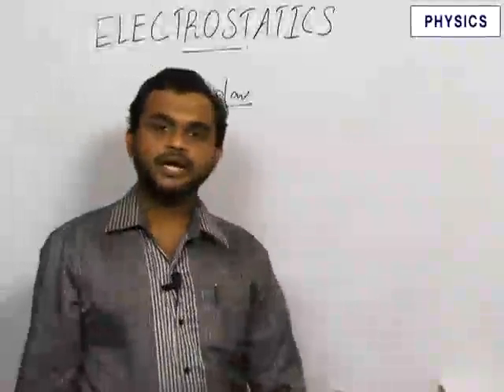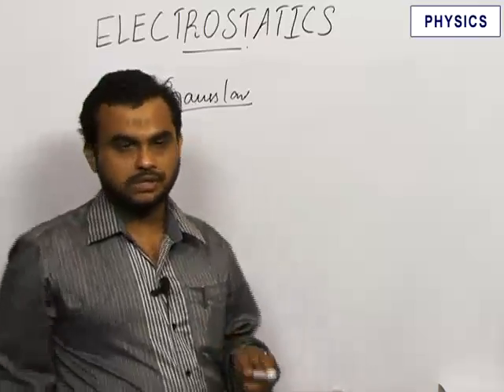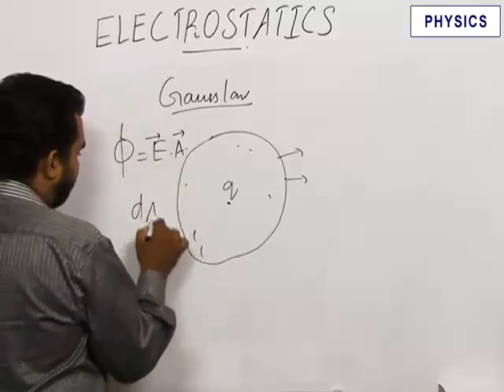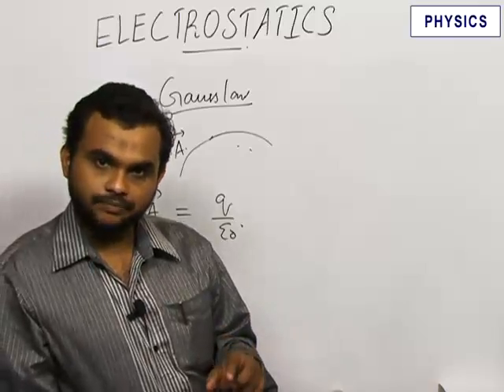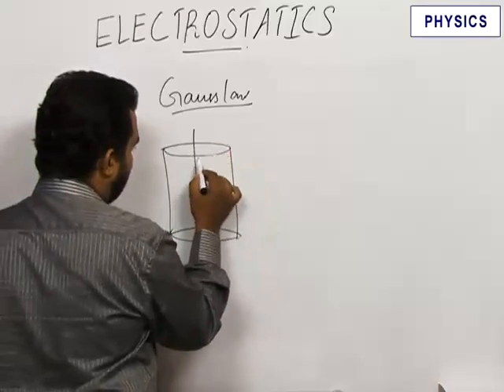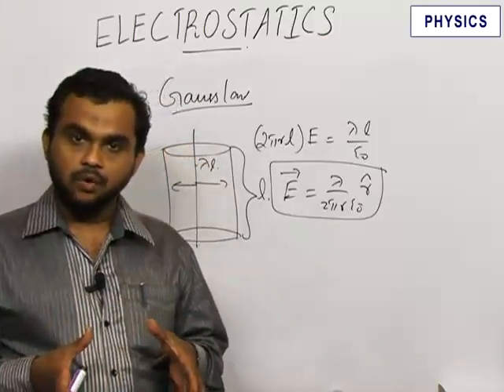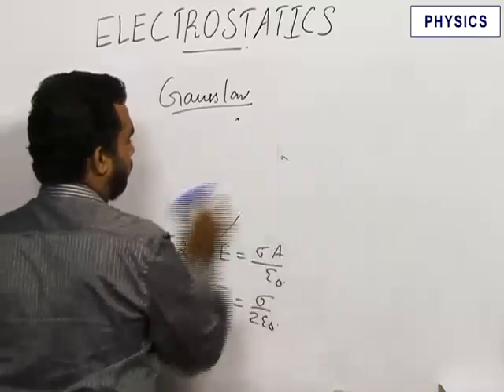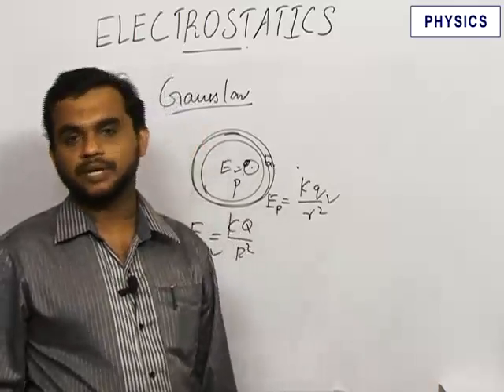IJ PHY 16 CB 08